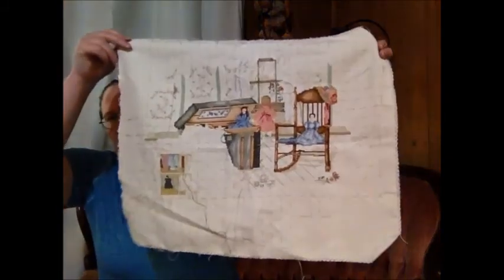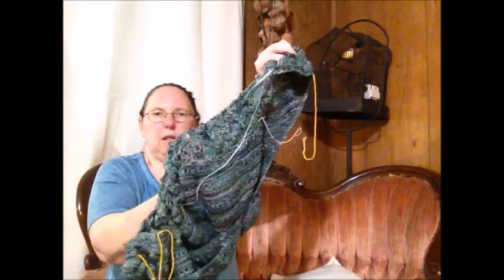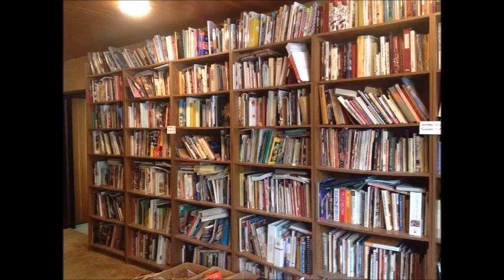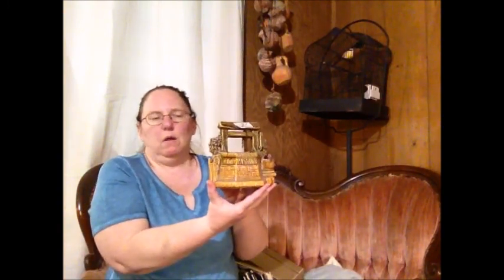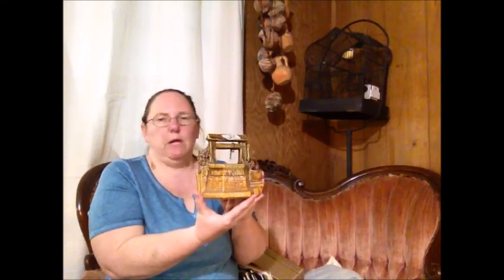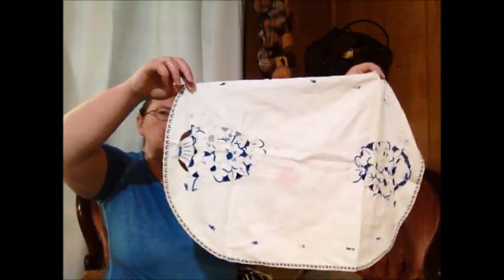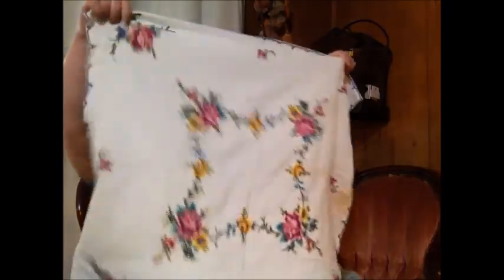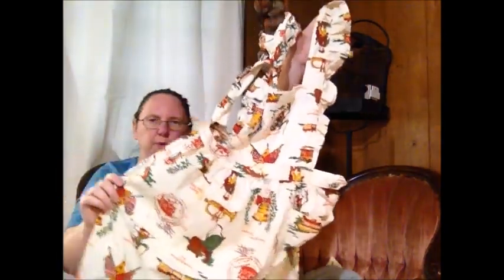Flosstube #8 -- Saving the Stitches